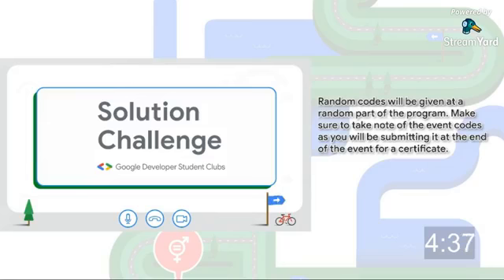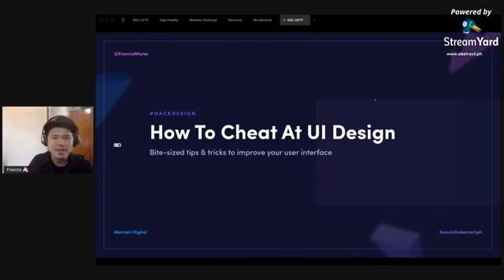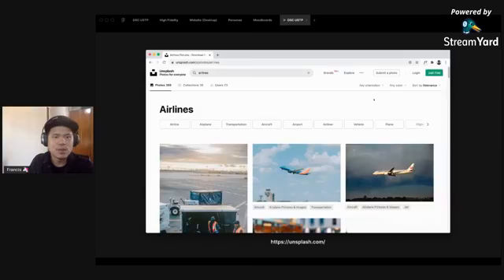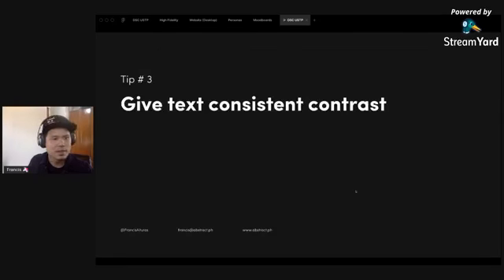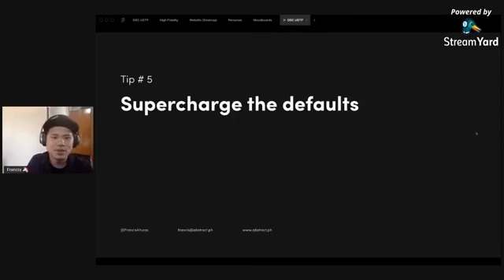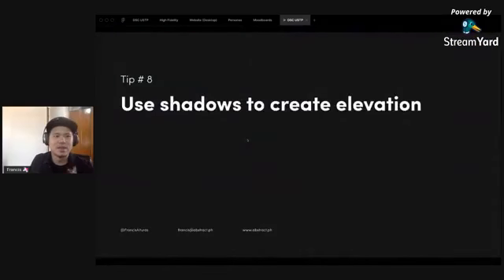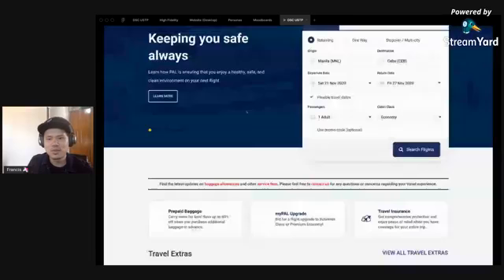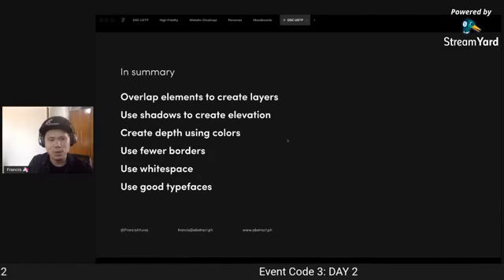Solution Design Day 2: UX and Product Design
Let's explore what Solution Challenge is all about through the Solution Challenge Exploration! It is a series of online tech talks and workshops that will help and guide you to design, build, and solve for one or more of the United Nations 17 Sustainable Development Goals using Google technology.

Design Days are a great way to help explain the solution design process, give attendees hands-on practice with iterative design, and give attendees a platform to get started on their Solution Challenge projects.

In this workshop, we’ll be discussing visual and product design and getting practice in the skills required for both disciplines.

Exploring with us on the 𝘀𝗲𝗰𝗼𝗻𝗱 𝗱𝗮𝘆 𝗼𝗳 𝗦𝗼𝗹𝘂𝘁𝗶𝗼𝗻 𝗗𝗲𝘀𝗶𝗴𝗻 𝗦𝗲𝗿𝗶𝗲𝘀 is Mr. Francis Alturas 🎉

Francis is the co-founder and CDO of Abstract Digital - a digital product design agency with particular expertise in facilitating design sprints for venture-backed, seed stage startups in Southeast Asia. He enjoys designing interfaces, writing frontend markup and co-organizing local design events like the UXPH Roadshow, Visual 4 and Sketch & Dribbble Meetups. He also has worked with brands like 500 Startups, Rocket Internet, The World Bank and The Presidential Communications Office.  In his spare time – he loves attending web conferences, mentoring designers, and playing video games with his toddler.